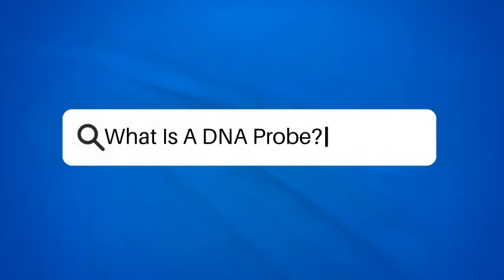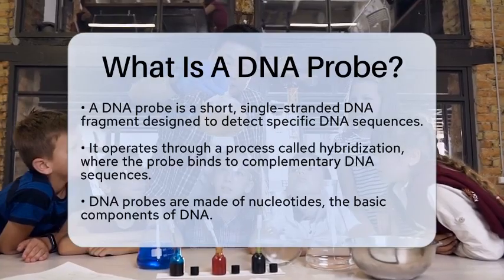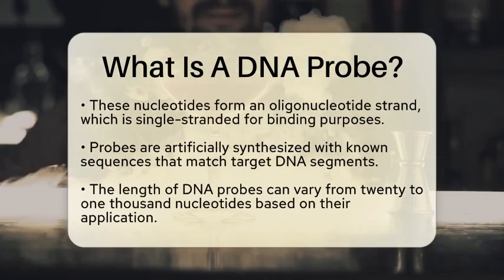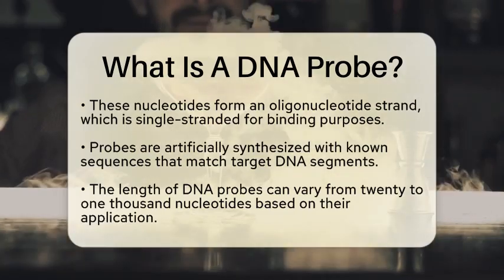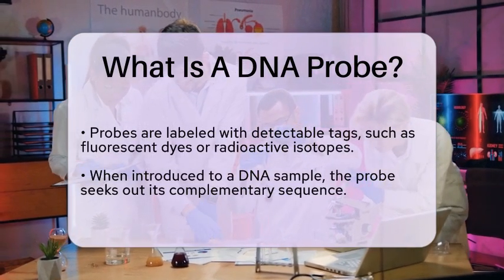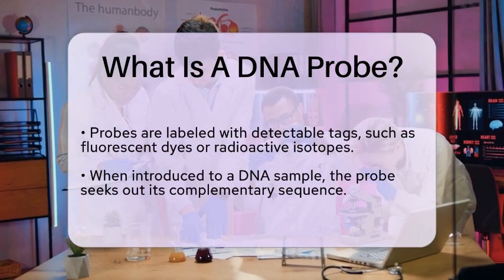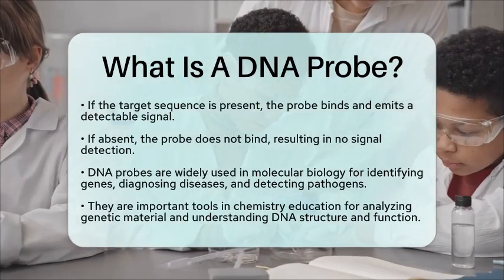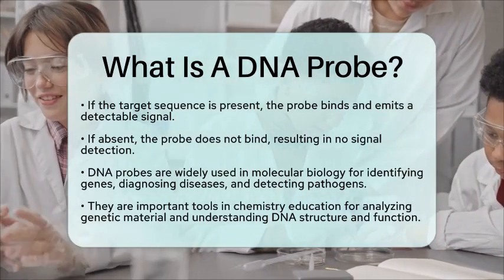What Is A DNA Probe? - Chemistry For Everyone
What Is A DNA Probe? In this informative video, we will introduce you to DNA probes and their role in molecular biology and chemistry. We will explain what DNA probes are, how they are synthesized, and their importance in detecting specific DNA sequences. You’ll learn about the process of hybridization and how these probes bind to complementary DNA strands. We will also discuss the various applications of DNA probes, including their use in identifying genes, diagnosing genetic diseases, and detecting pathogens.

Additionally, we will highlight the significance of labeling DNA probes with detectable markers, which allows scientists to visualize and measure binding events. Whether you're a student, educator, or simply curious about the world of genetics, this video will provide you with essential information about DNA probes and their practical uses in research and diagnostics. Join us as we break down this fascinating topic and enhance your understanding of DNA technology.